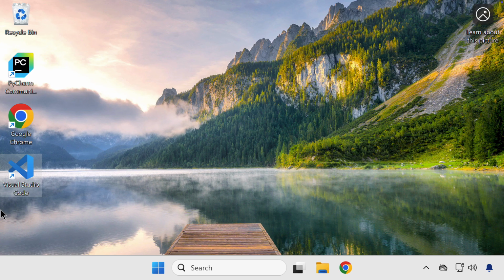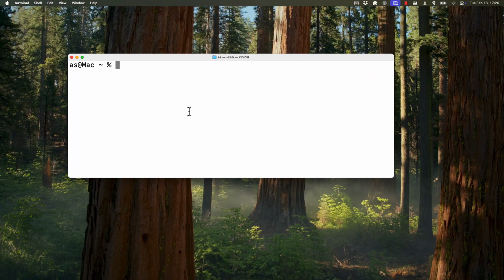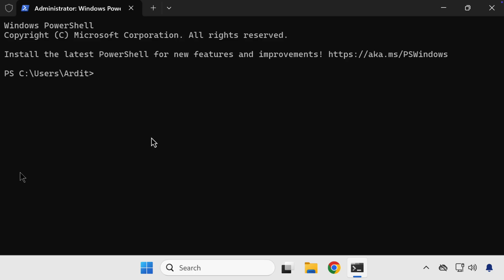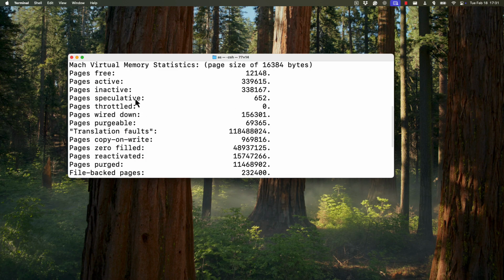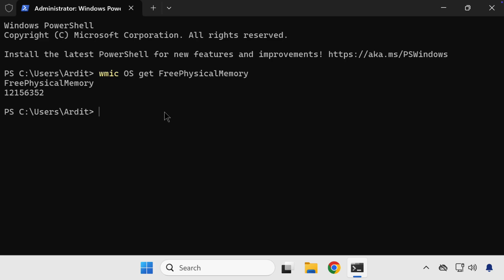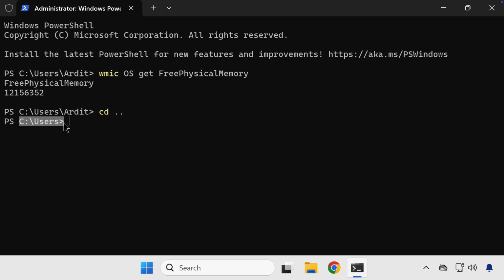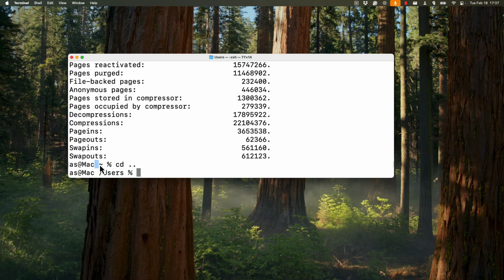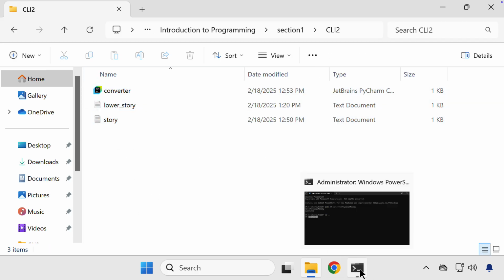How the Terminal works in Programming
Here I explain how to use the Terminal on Mac and Windows.
Join our free group to learn to build with Python and AI